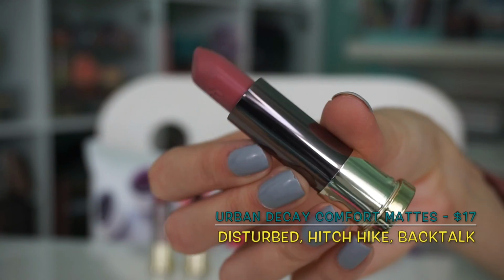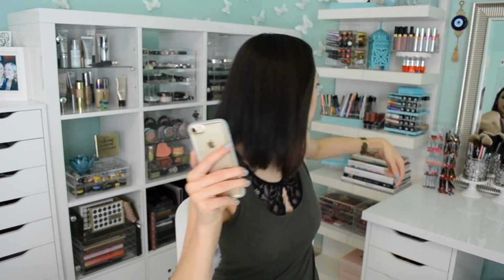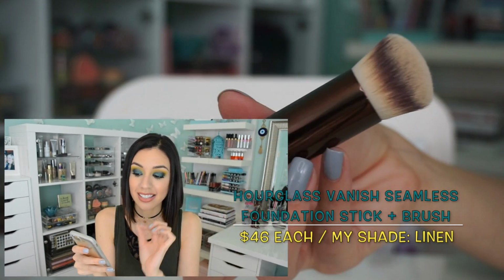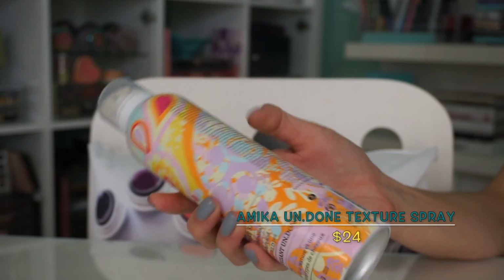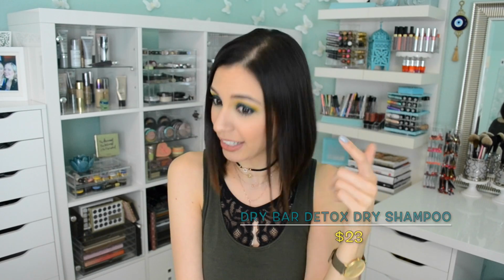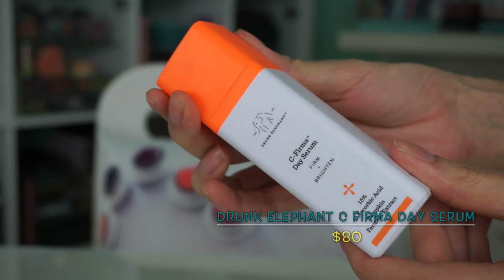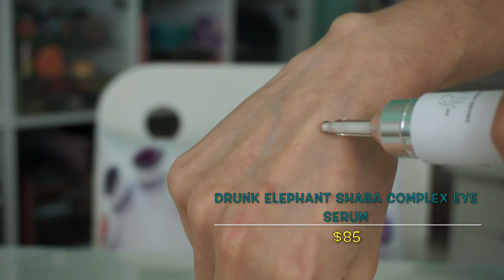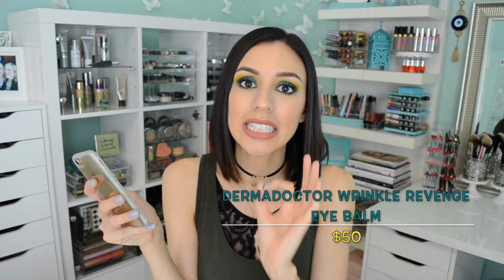SEPHORA VIB SALE | Top Picks!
Hey pandas! In a hurry? Skip to 6:12!

Get $10 Welcome Bonus when you sign up and make a $25 purchase!

* In order to get Cash Back you have to shop through Ebates website or browser button.

❤️VIB SALE DETAILS
√VIB Rouge 11/04-11/07 CODE "20ROUGE"
√VIB 11/11-11/14 CODE "20VIB"
√Beauty Insiders will NOT be included in this years sale :-(

❤️Products Mentioned:
•NARS Audacious Lipsticks - $32

Stay beautiful♥!

♥Let's chat!

•Nails- Formula X Extraordinary
•Foundation- Shea Moisture Serum + Tarte Serum
•Blush- Too Faced Peach Bellini
•Highlight- MUFE #02
•Lips- Charlotte Tilbury Pillow Talk + UD Ex-GF

I'm a stay at home mommy, but still make some money on the side! You may wonder why I shop online so much?! I do it with Ebates! Since I've conveniently installed the 'browser button', now I never forget! Every time I visit a participating online retailer, it flashes to remind me about using Ebates and BOOM! Cash back in my pocket every time! Now it's impossible to forget! You can also shop from your phone using the Ebates app! Every several months I get money back in my PayPal account! It's so easy and free! Don't worry, it's not a scam. I wouldn't do that to my pandas! ♥

Thanks!